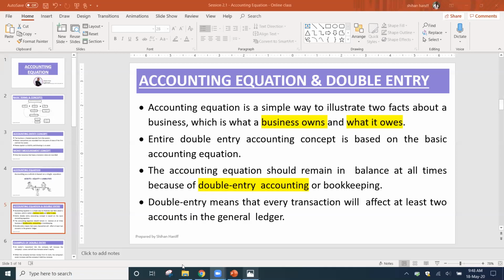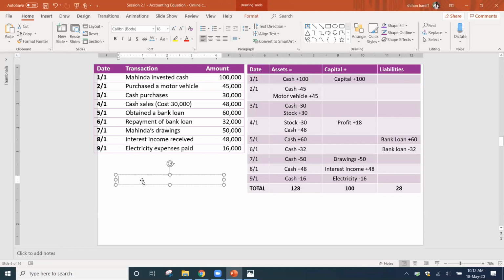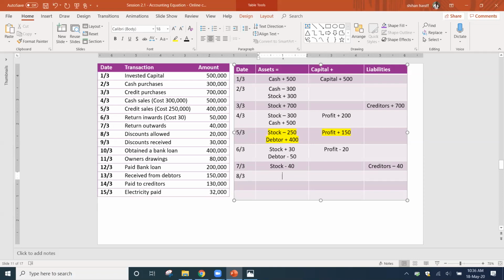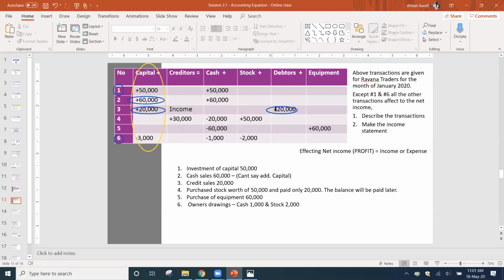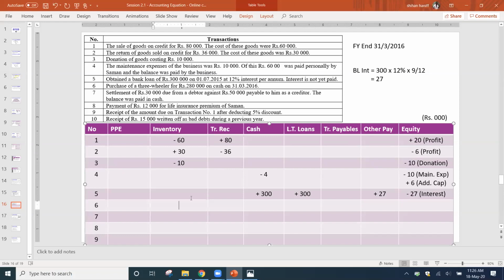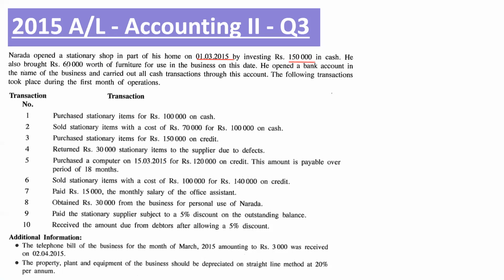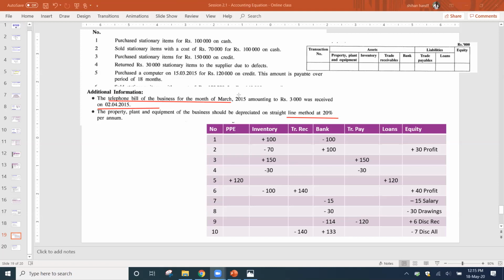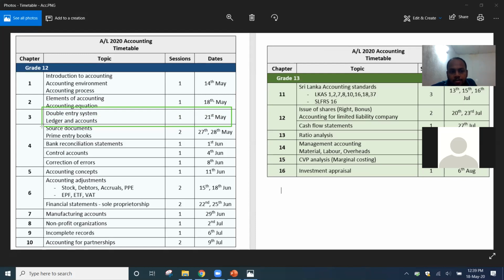Fast Track - Accounting - Accounting Equation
A/L Accounting - Chapter 2
Accounting Equation